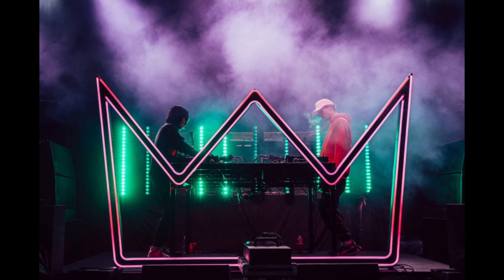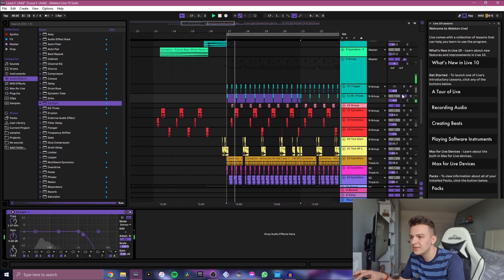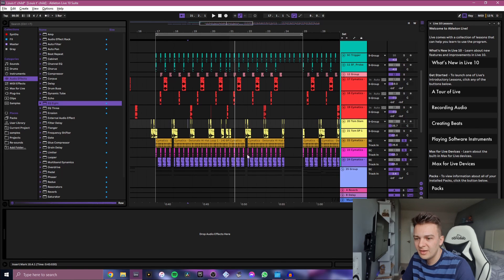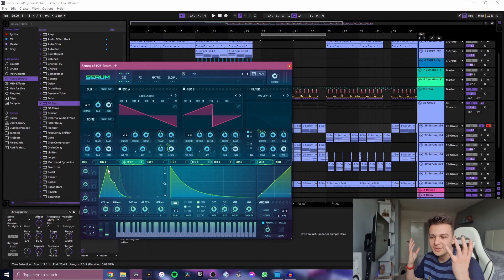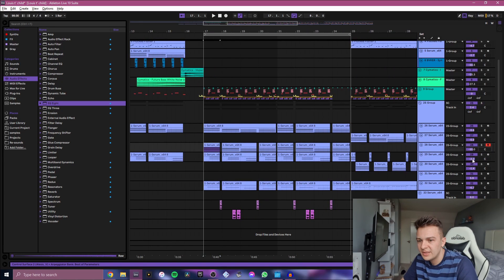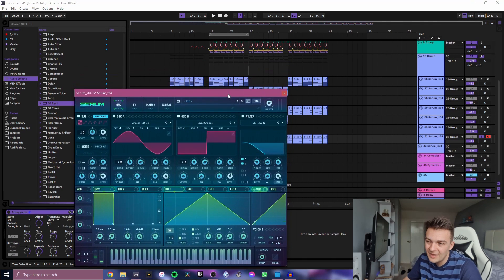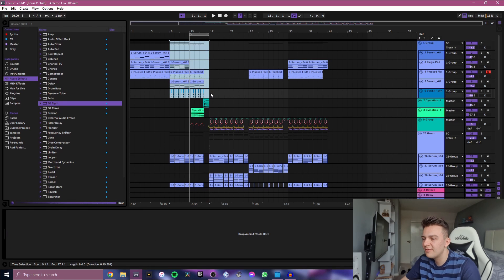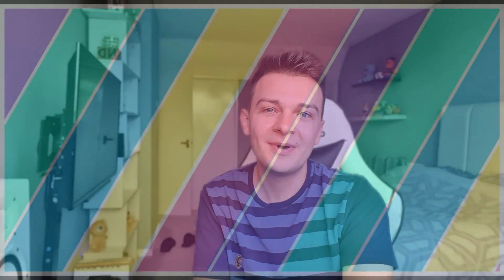How To Create Mellow Future bass like Louis The Child!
Want to learn how to create Future Bass like Louis the child ? well I hope this helps :D remember leave me a sub and like if you enjoyed !

00:00 Intro
03:28 Drums
09:16 Sound Design & Theory
20:58 Transitions
25:23 Outro